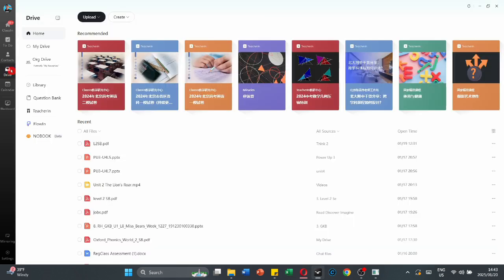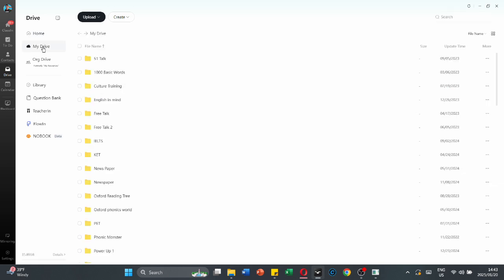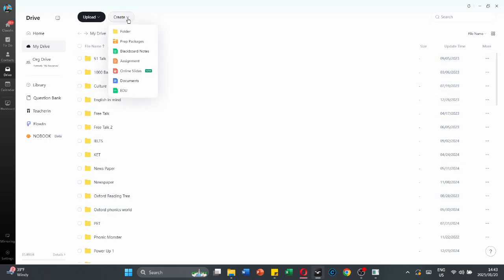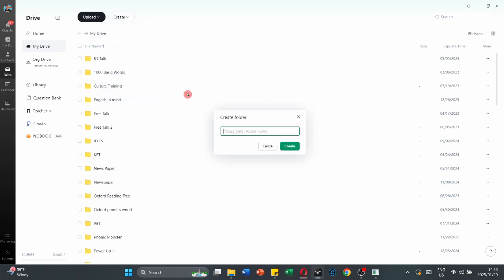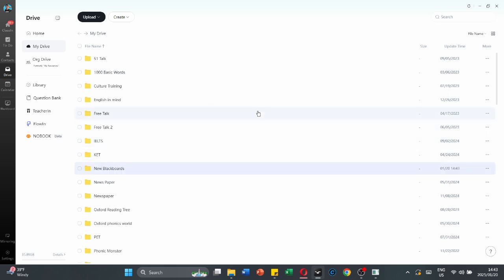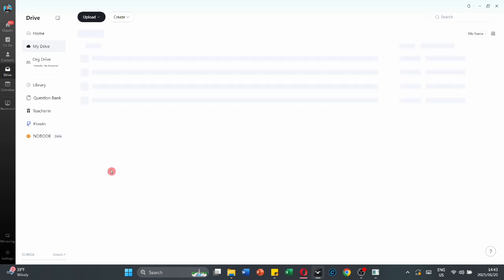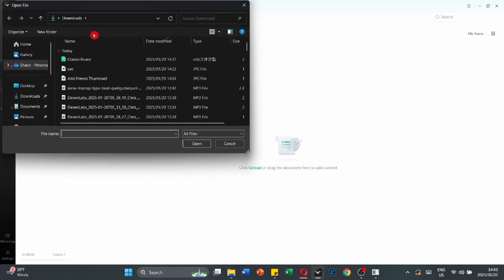How to Upload Files on ClassIn | Organize & Access Files Easily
Need to upload and manage your files on ClassIn? In this tutorial, I'll show you how to:

📂 Create folders to keep your materials organized
📤 Upload files for easy access during lessons
🔍 Find and access your files whenever you need them

This step-by-step guide will help you make the most of ClassIn’s file management system, ensuring your teaching resources are always at your fingertips!